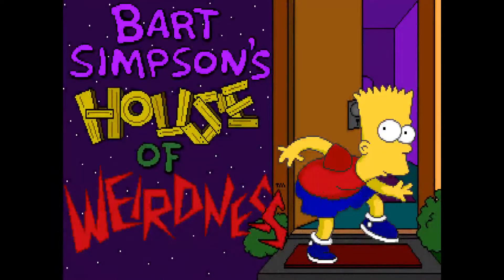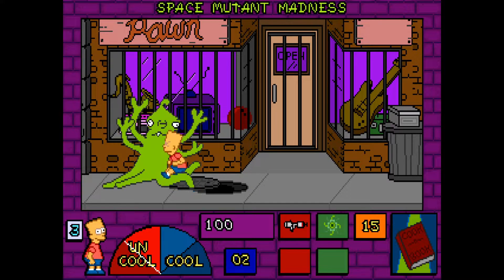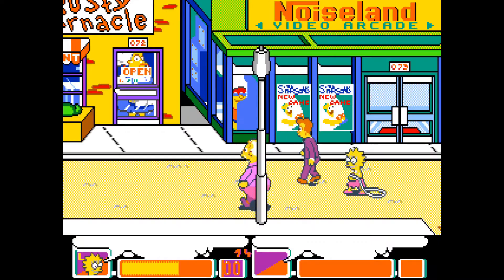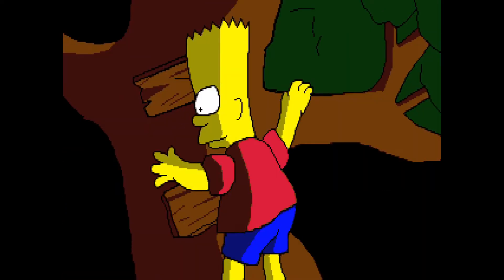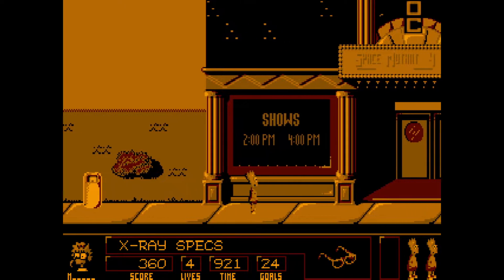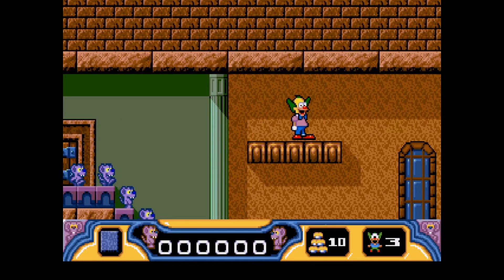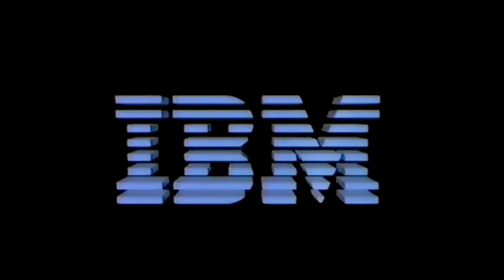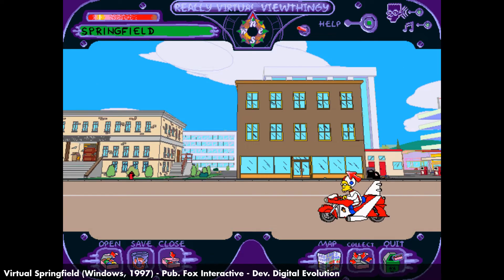Every Simpsons Game on the IBM PC - A Brief History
Here's a brief history of every Simpsons game released on IBM PCs.

The featured games are:

Bart's House of Weirdness
The Simpsons Arcade
Bart vs. the Space Mutants
Krusty's Super Fun House